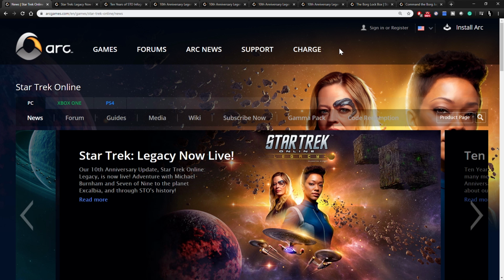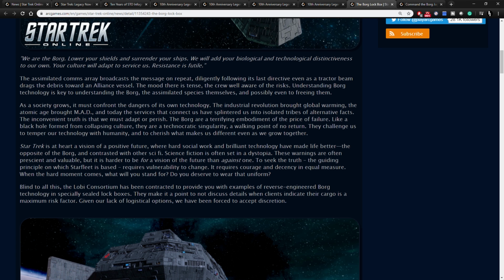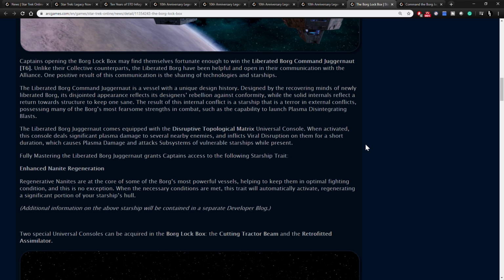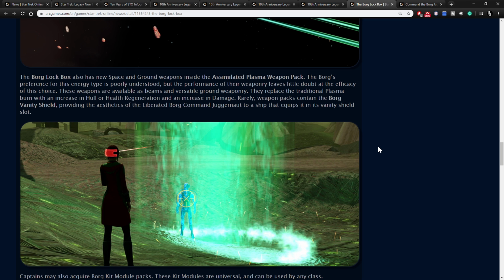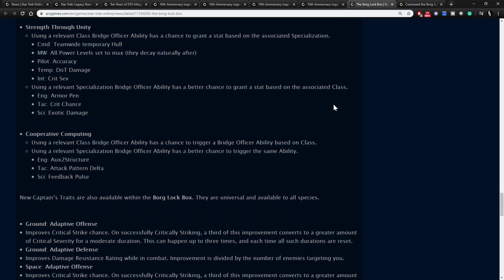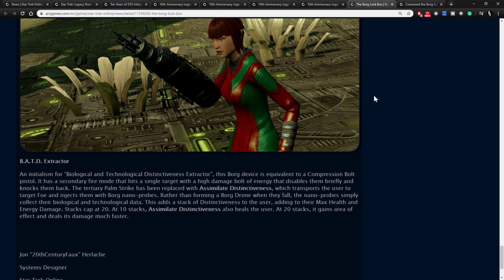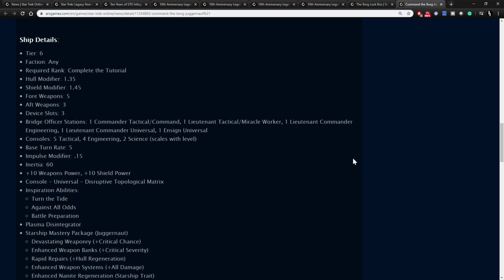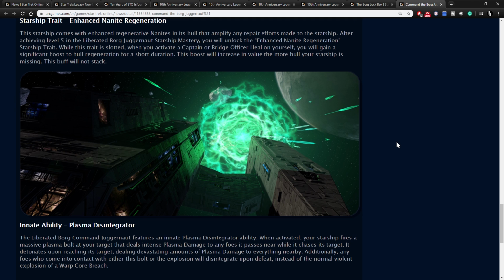Star Trek Online (PC) | Game News (The Borg Lock Box)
Hello Captains!  In this video I'm going to share the latest game news in Star Trek Online on the PC from the main webpage.  I will go over all the new sto updates and news relevant to the game.